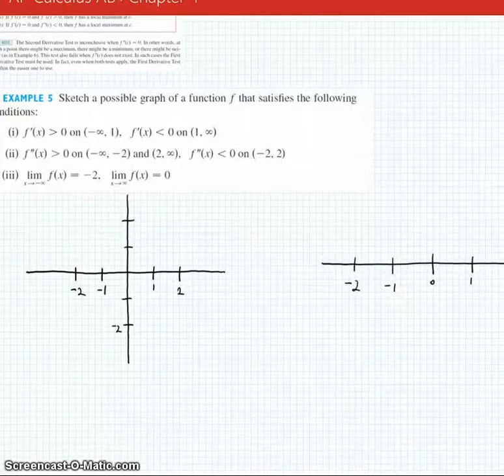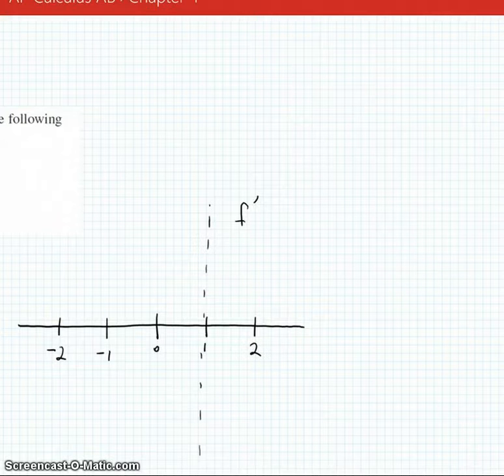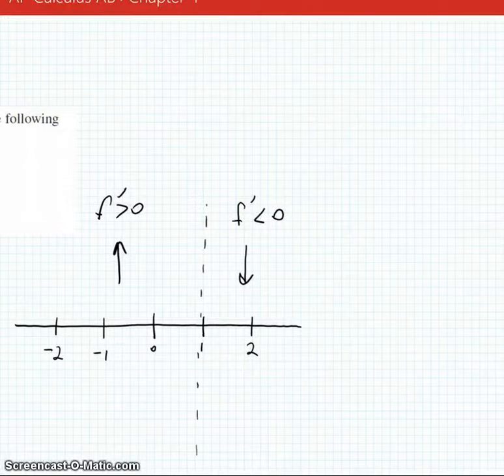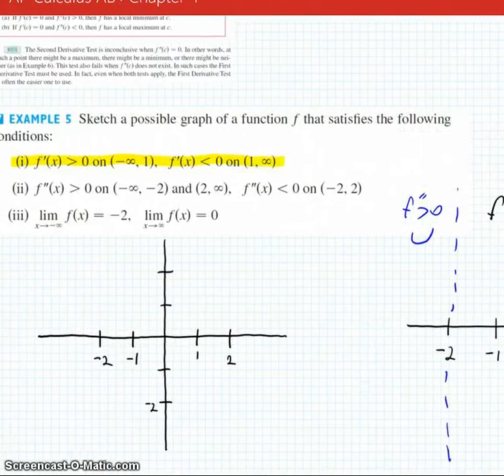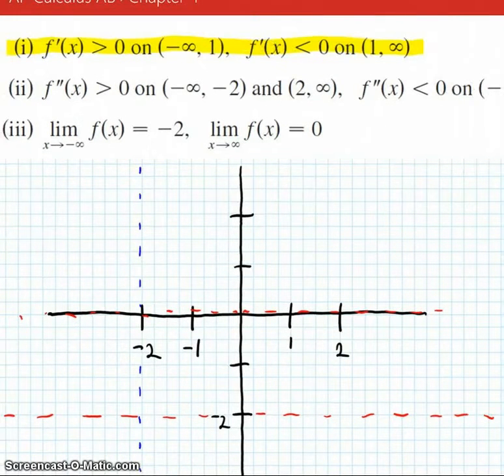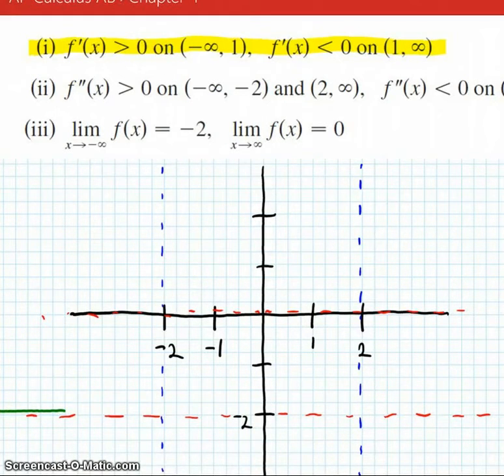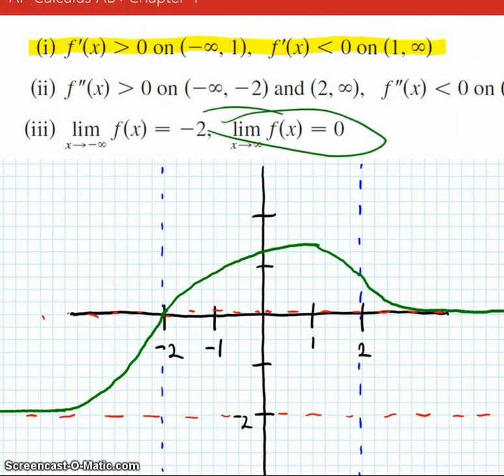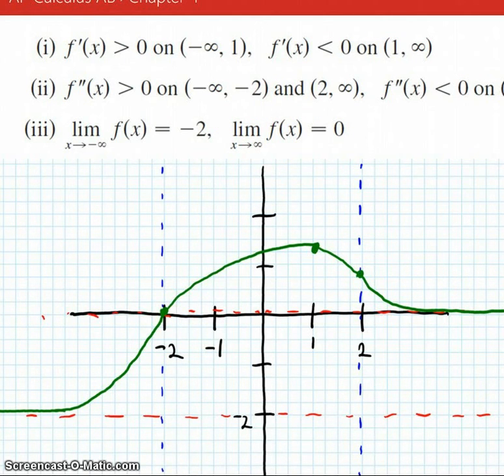AP Calculus: Relating Graphs and Their Derivatives (Graph Sketching)